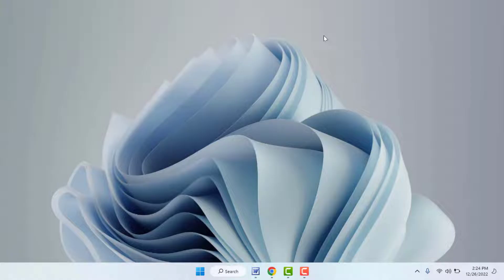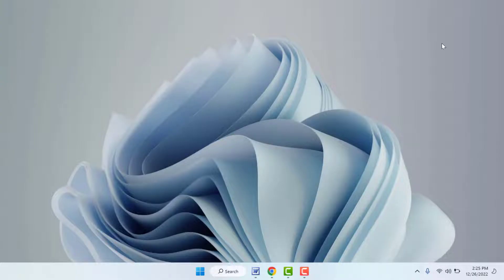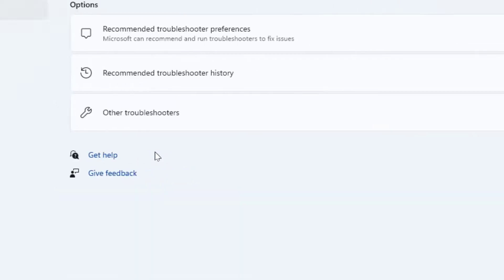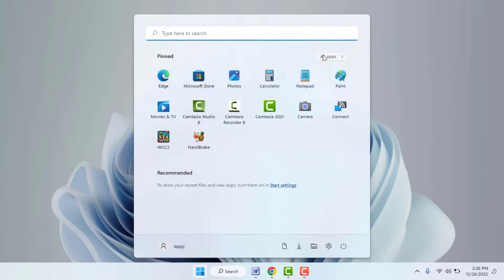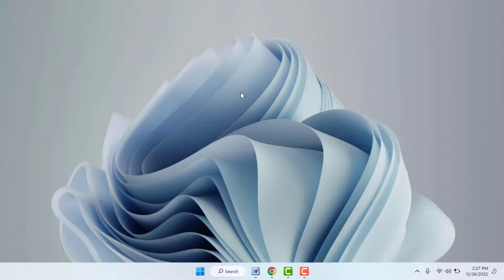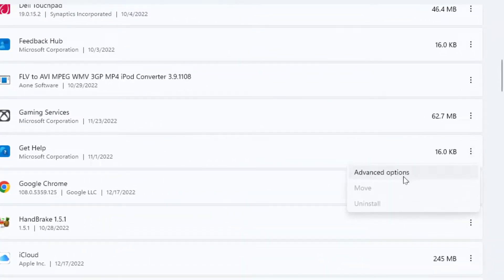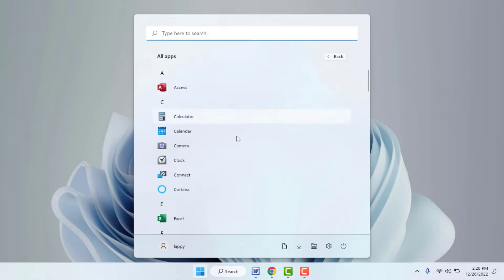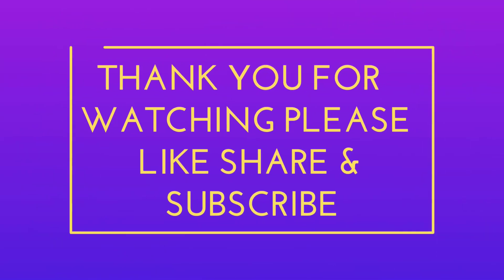How to Fix We Couldn’t Uninstall the App Error 0x80073cfa in Windows 11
How to Fix App Removal Failed Error 0x80073CFA in Windows 11
On Windows How to Fix App Removal Failed Error 0x80073CFA
How to Fix App Isn’t Uninstalling in Windows 11
How to Fix App Removal Failed Error on Window PC